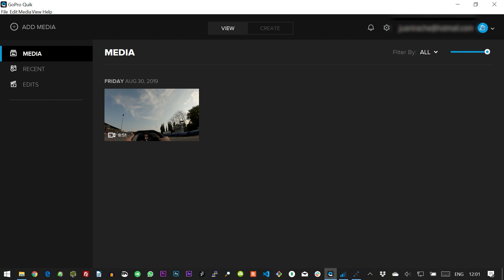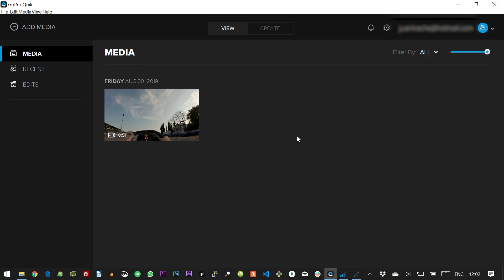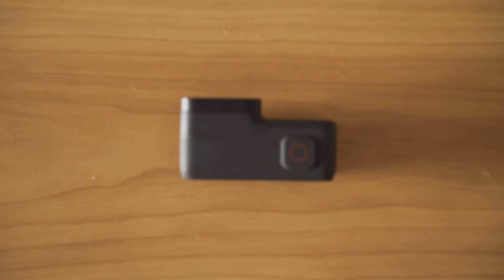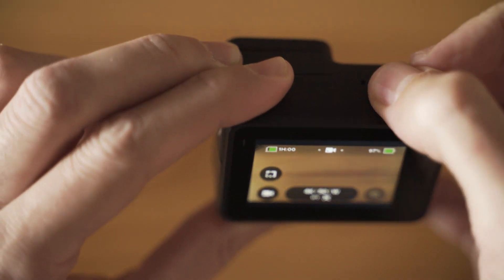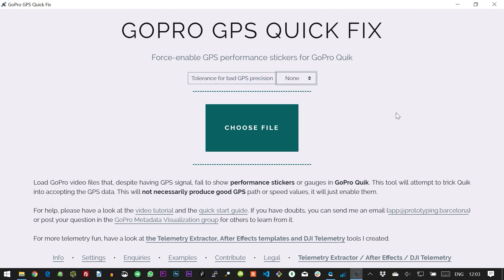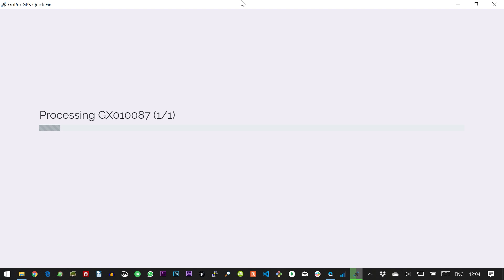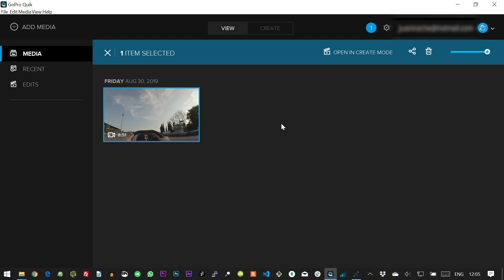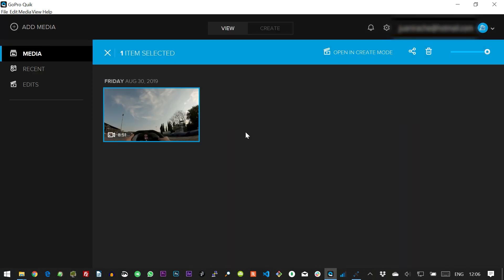GoPro Hero 11, 10, 9 & 8 GPS not working? Quick Fix tutorial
Warning! This tutorial is outdated. Use Telemetry Overlay instead

GoPro GPS not working? Enable the gauges overlay with the GPS Quick Fix tool

Other tools for GoPro, DJI, Insta360, and more cameras and devices
This tool will modify your GoPro videos to enable, when possible, the performance stickers feature in GoPro Quik.

Compatible with Hero 11 Black, Hero 10 Black, Hero 9, Hero 5, Hero 6, Hero 7, Hero 8, GoPro Fusion, GoPro Max.

Make sure you have plenty of free hard drive space in your system. Each video will be duplicated, so 20GB of video files can quickly become 40GB.

By default, the "Tolerance for bad GPS precision" will be set to very high. This will make all the GPS data visible, even very wrong one. You can tweak this setting to try to achieve a better result. The option "none" will not modify GPS precision, but will still enable the gauges for cameras that are not yet supported in Quik (GoPro Hero 8, Hero 9, GoPro Max).

To start the process, drag and drop one or more of your original video files into the app. It will process and make a copy of each video file.

Once the files have processed, import the new copies into GoPro Quik and check out the result by enabling the "performance stickers" or "adjust gauges" option.

Some times, especially if you export multiple modified versions with different tolerance settings, Quik seems to not recognize that the video has changed. Delete the modified video or move it to a different folder,, refresh Quik source folder from the Quik settings tab, close Quik, convert the file again or place it back in Quik's media folder, open Quik and refresh the source folder again.

The preferred support channel is the Metadata Visualization Group in the GoPro Forums. Using this channel allows other users to learn from your questions and the proposed solutions